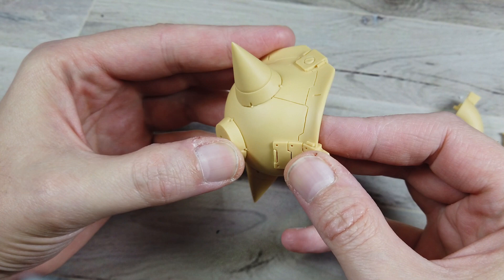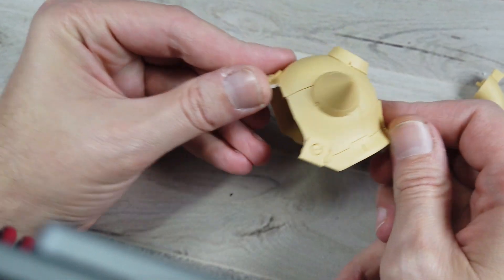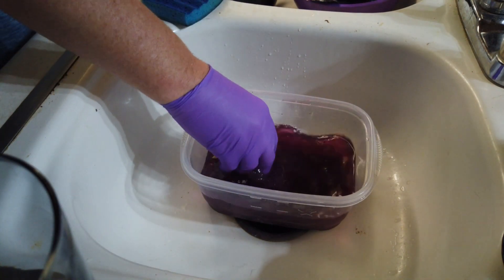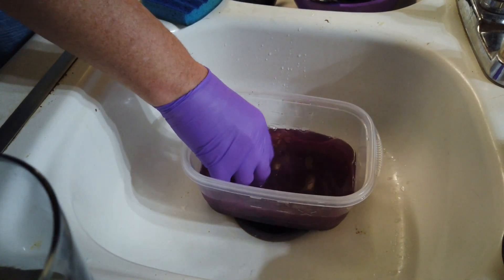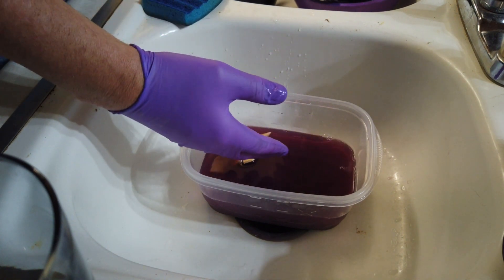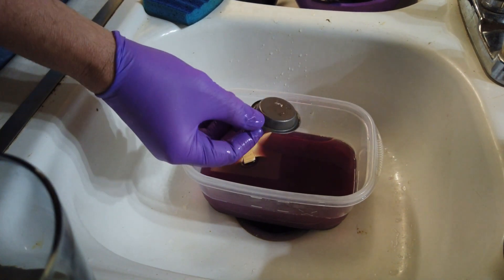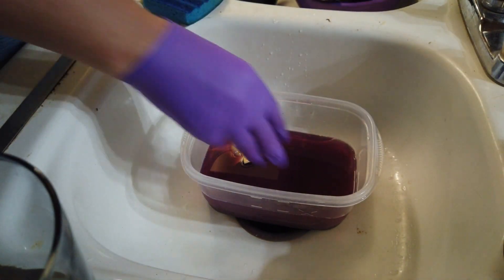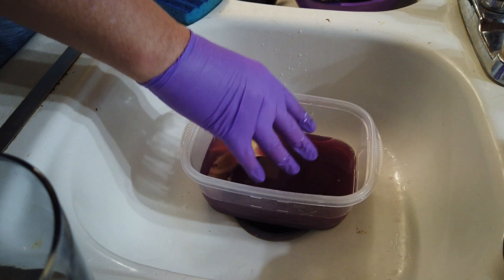HOW TO CLEAN RESIN AND PREPARE BEFORE BUILDING - RESIN FOR BEGINNERS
BEST TOOLS AND CLEANING SOLUTIONS FOR RESIN
Purple Power
Dawn Ultra Dishwashing Liquid

Simonds 6 Piece Needle File Set
Gorilla Super Glue Gel
2 part epoxy
Gorilla 2 Part Epoxy, 5 Minute Set
Arm & Hammer Baking Soda
Aves Apoxie Sculpt
Tamiya Craft Tools Design Knife

David Starshadow
561 E. El Paso Ave.

Painting
Master Airbrush Brand Portable Hobby Airbrush Spray Booth

CAMERAS
7artisans 25mm F1.8 Prime Fixed Lens